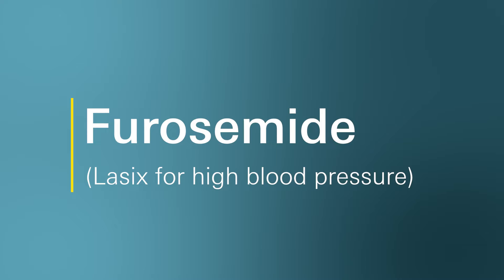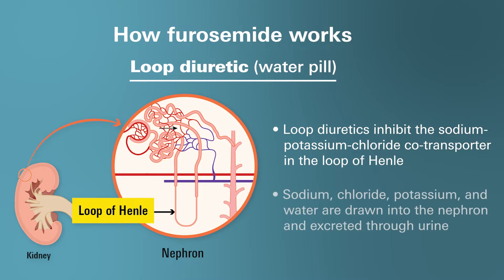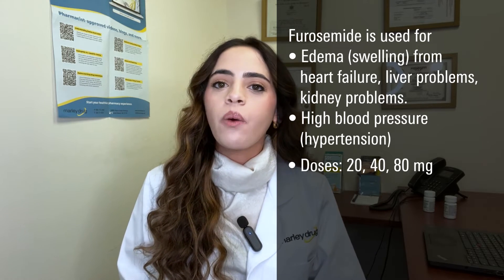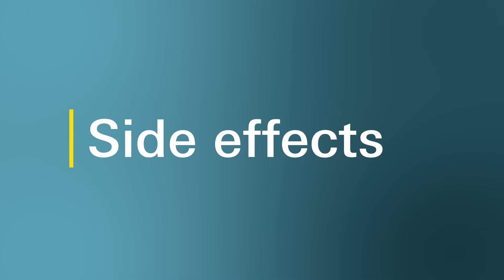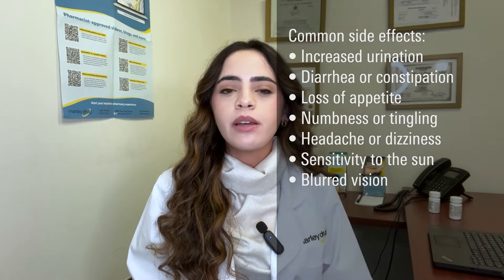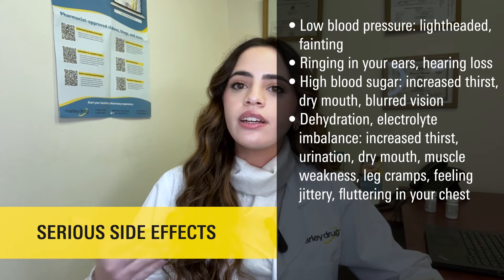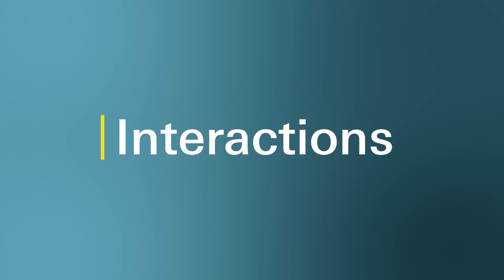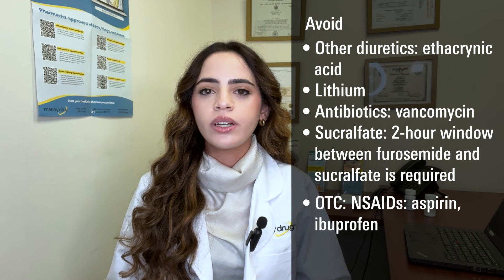Furosemide Explained: Expert Insights and FAQs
Furosemide is very commonly prescribed medications used to treat high blood pressure and edema (swelling) caused from heart, kidney, or liver disease. Furosemide is part of a class of medications called loop diuretics.

Monica, a pharmacist who works with Marley Drug, answers some of the most common questions about this medicine:
1. (0:00) What is Furosemide and how does it work?
2. (1:33) What if you miss a dose of Furosemide?
3. (1:48) What’s the best time to take Furosemide?
4. (2:09) What are some common side effects of Furosemide?
5. (2:56) What are some serious adverse effects of taking Furosemide?
6. (3:40) Can Furosemide interact with other medications?

How to get Furosemide through Marley Drug?

With a valid prescription, you can order Furosemide from Marley Drug and have it delivered to your door.